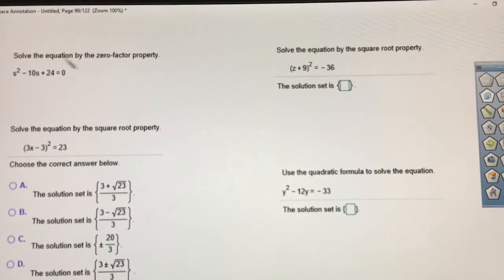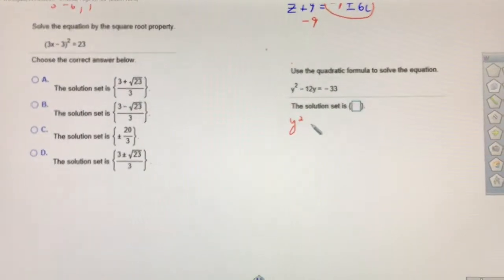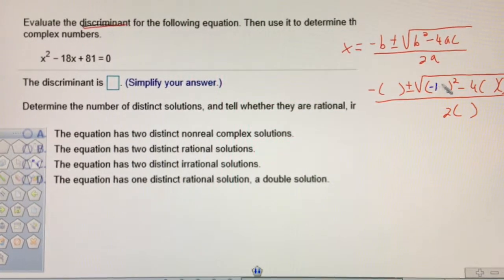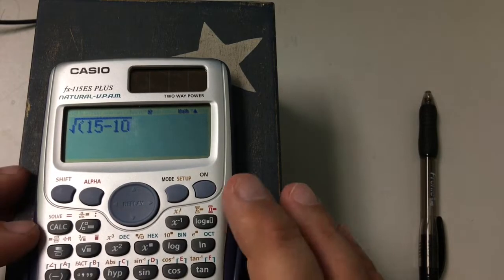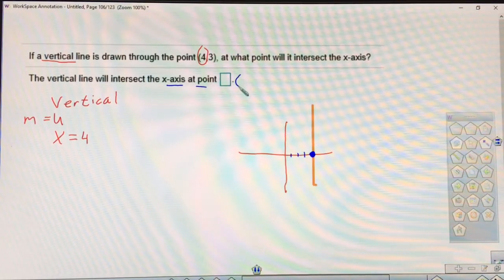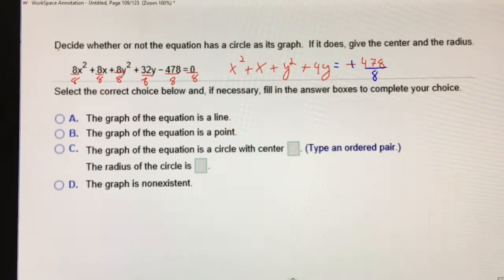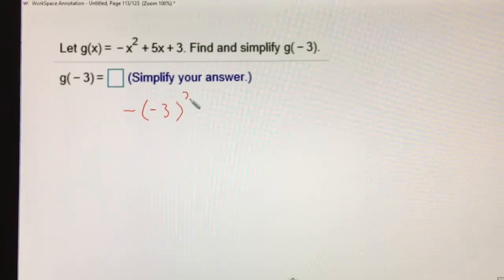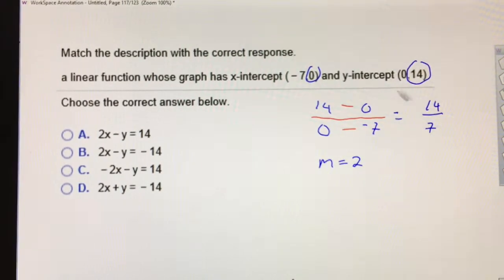College Alg review 1 Abodanz part 1